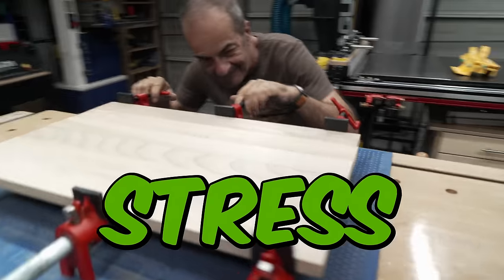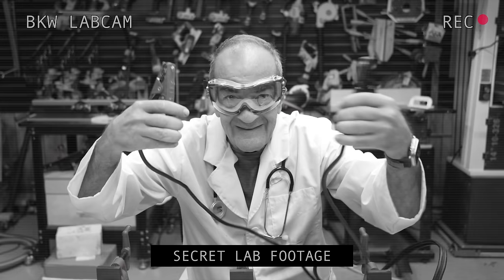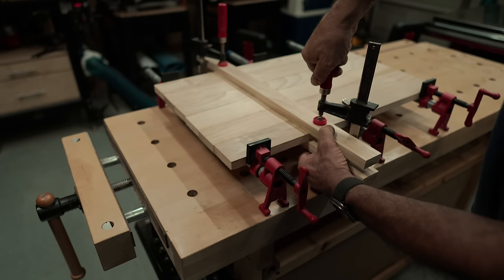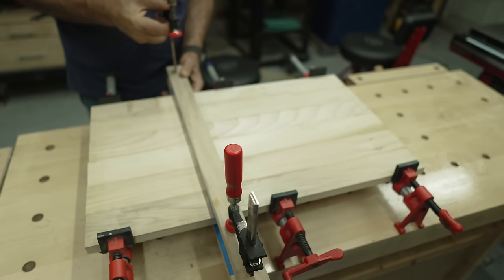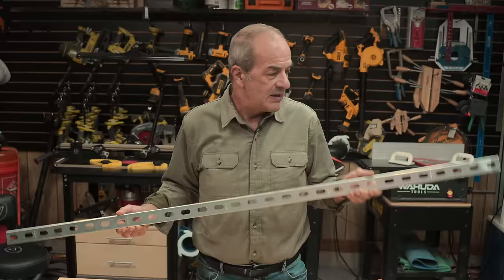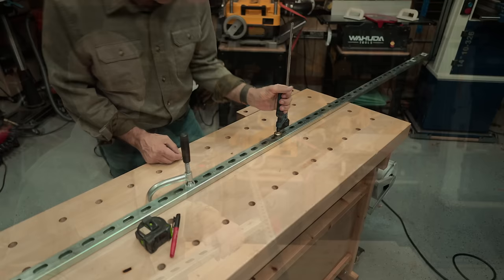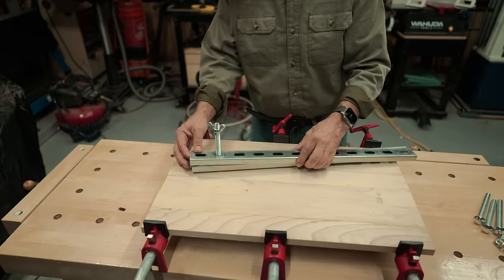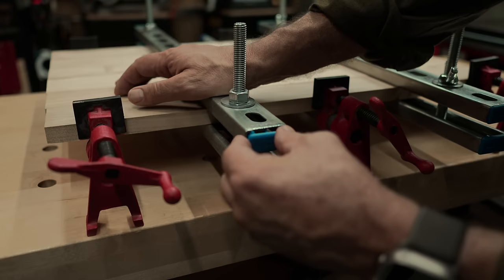Rockler doesn't want you to see this video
In this video, we borrow some handy gear from the electrical industry to build easy, practical woodworking cauls that don’t suck!

You can make these using readily available hardware, in less than half an hour, using one ONE tool!

* Glue and chemical resistant
* Super flat and rigid
* Quickly adaptable to any size work
* Quick and easy to set up, use, and store
* And best of all… CHEAP! 🤑

Superstrut 10 ft. 14-Gauge Silver Electro-Galvanized Strut Channel

OPTIONAL: 14-Gauge Blue Strut End Cap for B Series Channel (2-Pack)

OPTIONAL: POWERTEC 71502 Aluminum Cam Clamp for Woodworking, 5/16”-18 (4-Pack)

Additional bolts, nuts, and washers should be available at your local hardware store.

As usual, no sponsorship, endorsement, merchandise, or compensation was offered or accepted for the making of this video.

Chapters:
00:00 Panel glue-ups used to stress me out!
02:17 Traditional woodworking cauls
03:02 Improved woodworking cauls
04:17 A better caul solution!